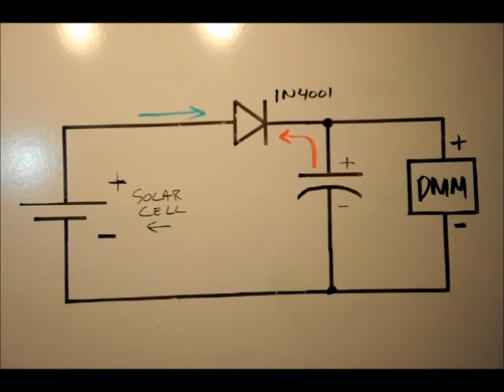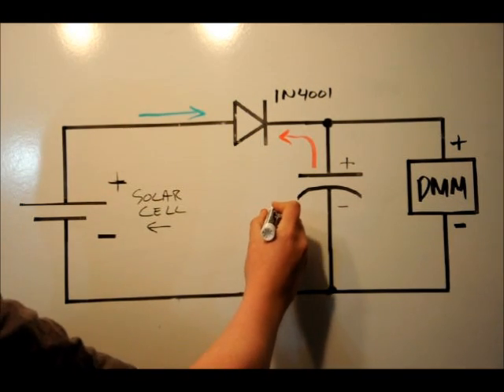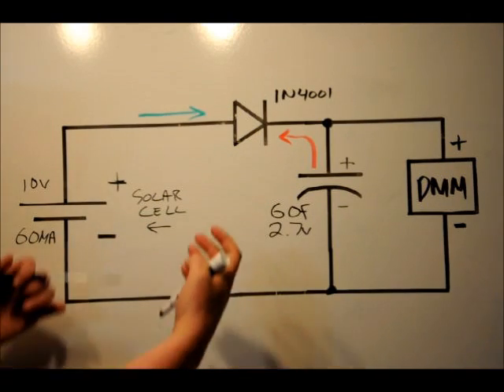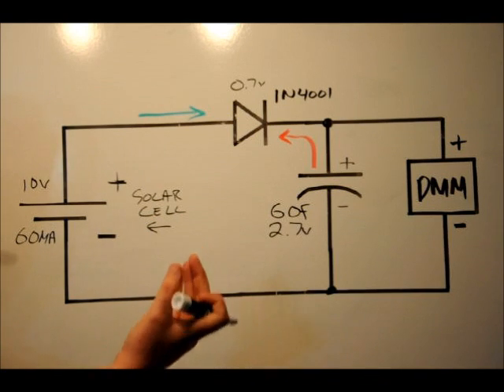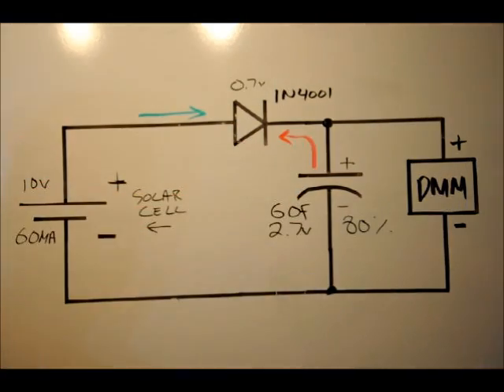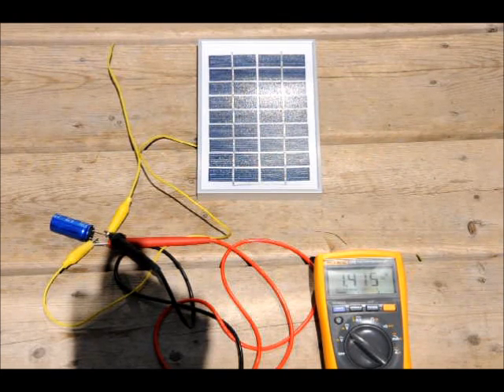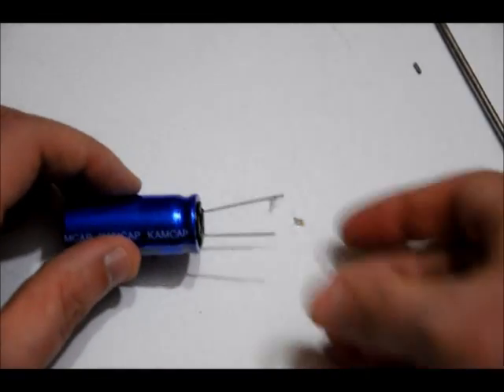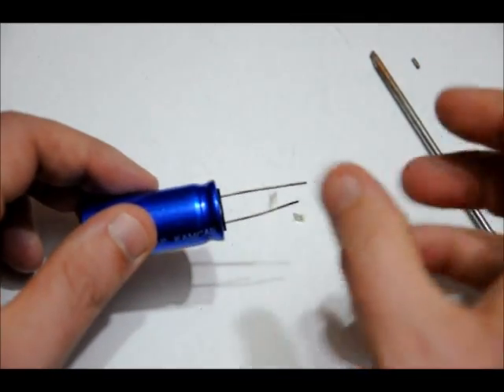Solar Cells & Super Capacitors Part#1 - A Simple Method Of Interface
This if the first of three videos.  In this video we discuss a very simple, method of charging super capacitors with solar cells.  This specific example is not the most efficient way to go about this, but we will be discussing better methods in the upcoming videos.  The point of these videos is to simply offer you some options when making your own solar/cap charging system.

This is an instructable that I wrote years ago on super capacitors.  It has more than 113k views.  Have a look if you want to know more about super capacitors: